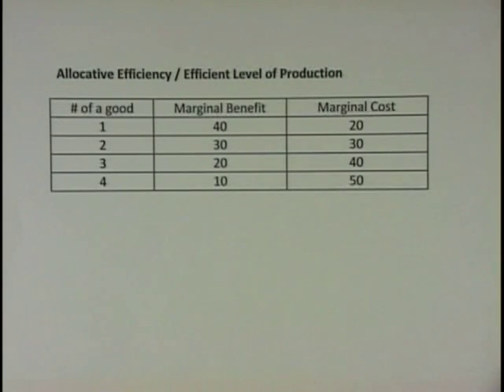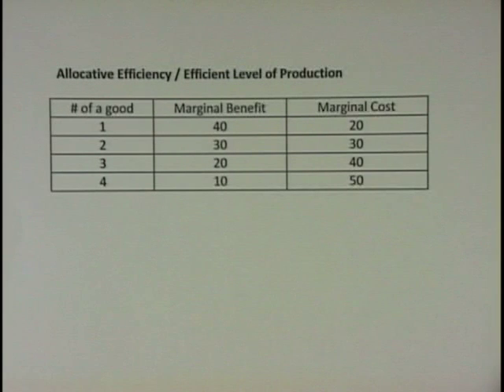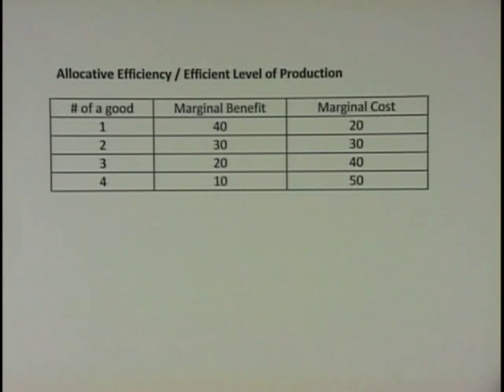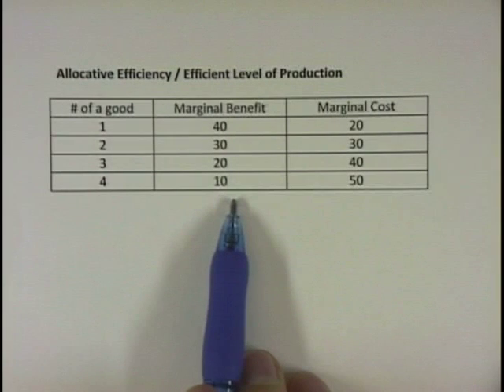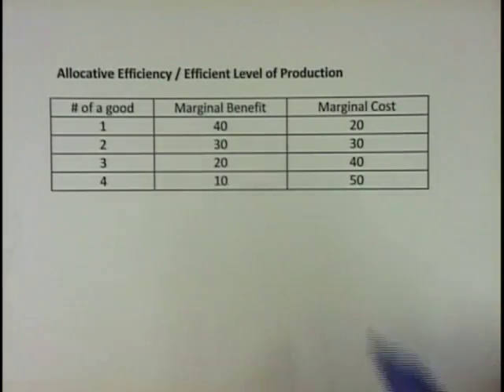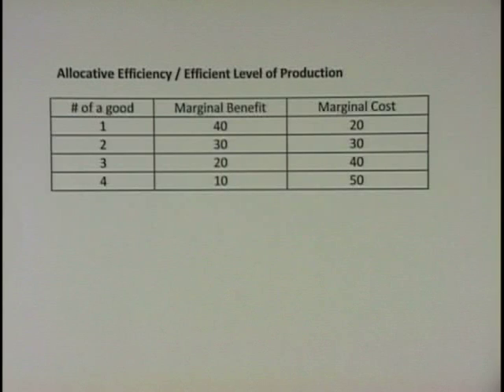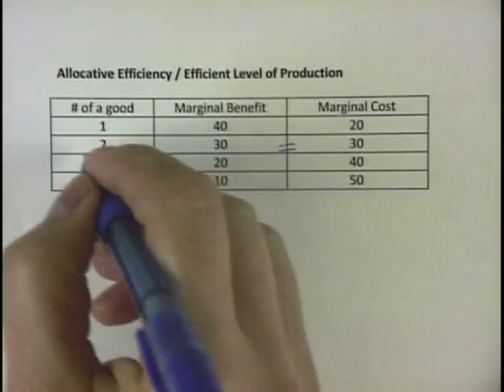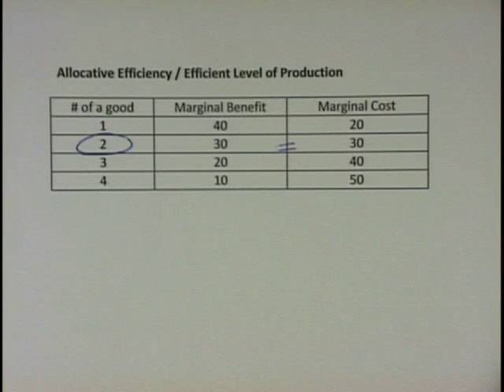Allocative Efficiency / Efficiency Level of Production